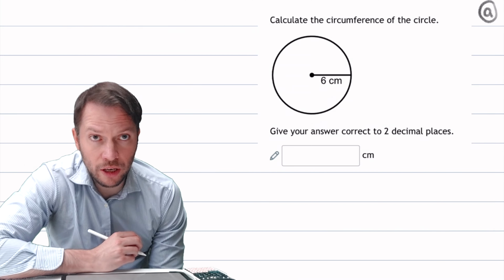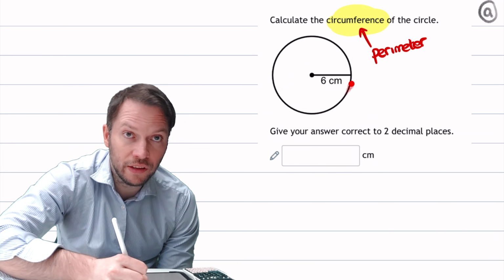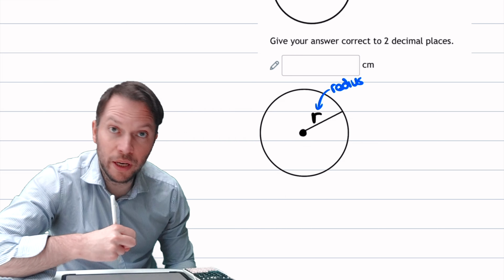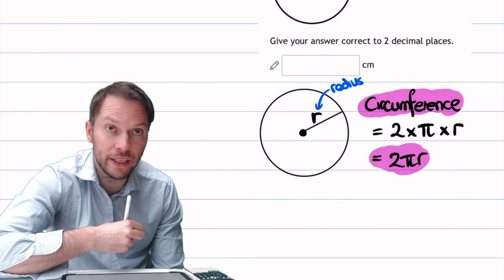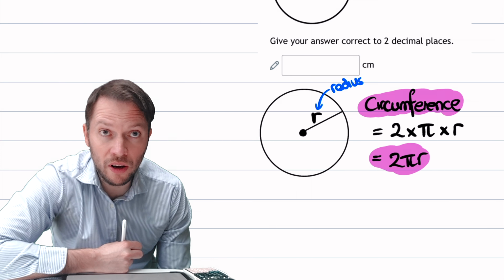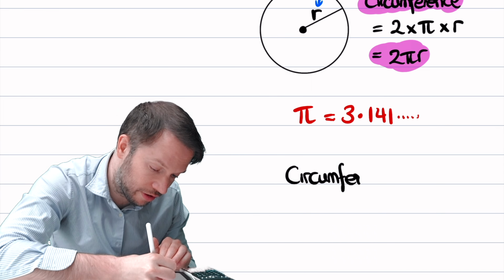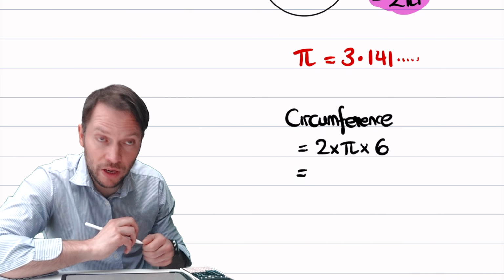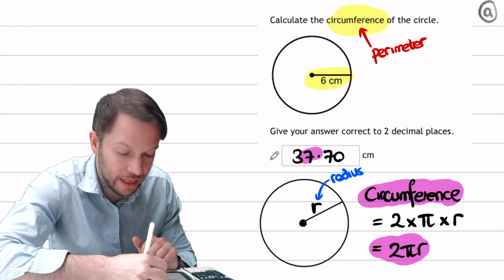Calculate the circumference of a full circle given its radius (209a)